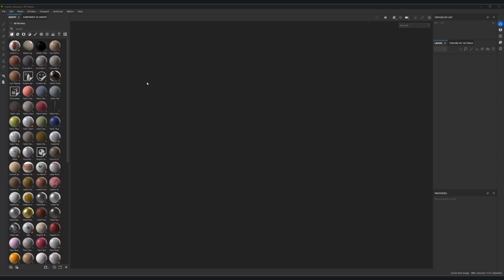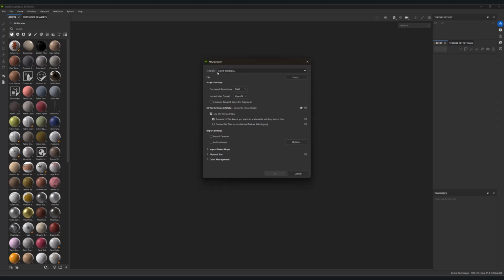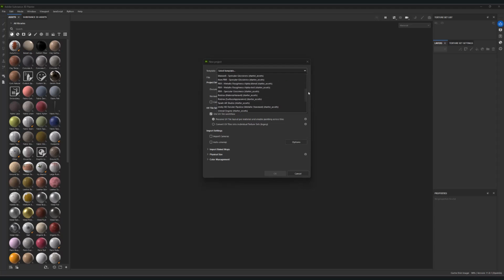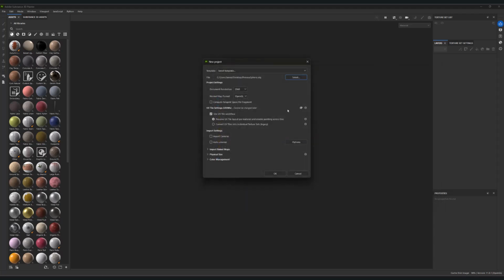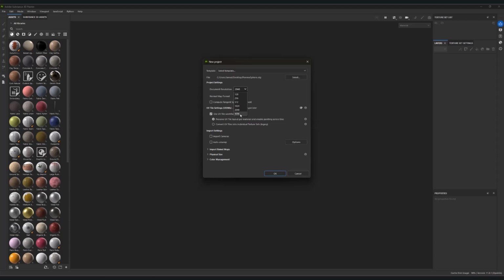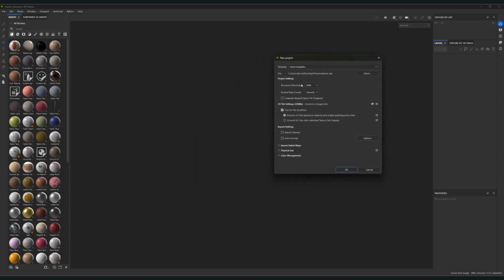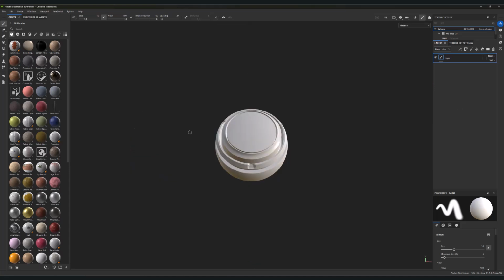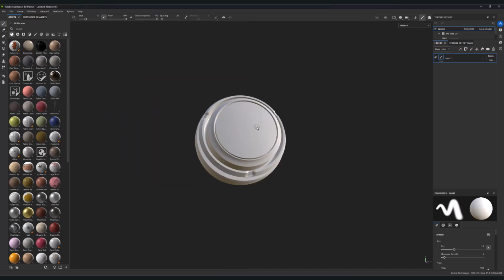First Steps - 02 - Creating a New project